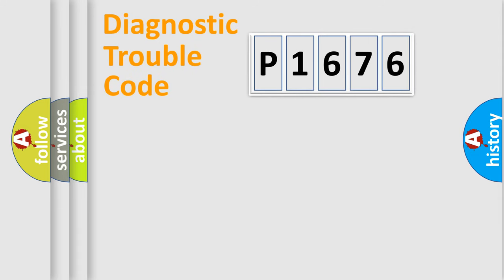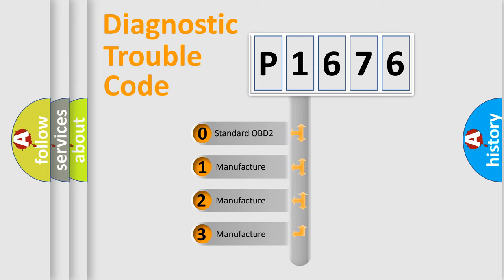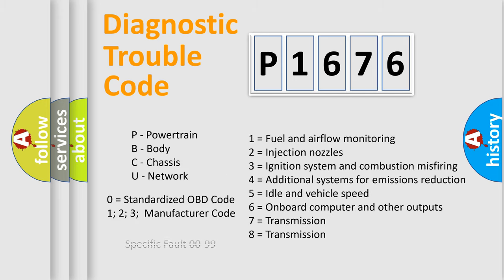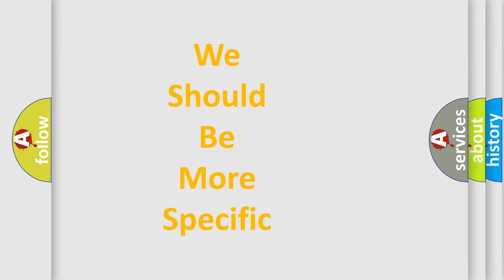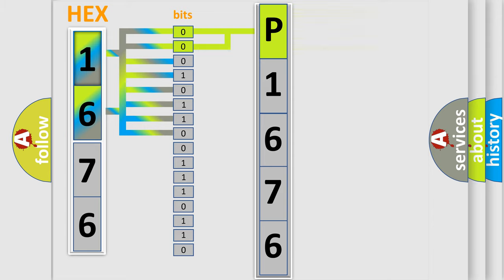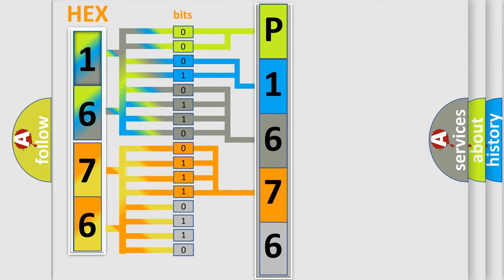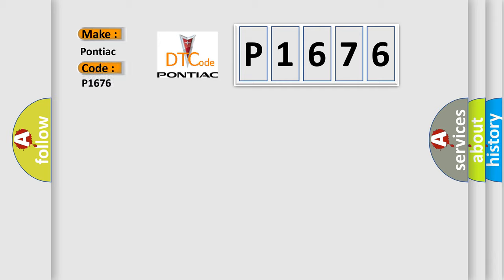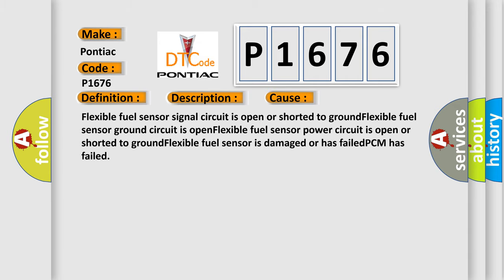DTC Pontiac P1676 Short Explanation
Contents:
0:21 Basic DTC analysis according to OBD2 protocol standard.
1:48 Insight into programming
2:58 A diagnostically understandable description of the Diagnostic Trouble Code
3:05 Basic error definition

Make:
Pontiac
Code:
P1676
Definition:
Flexible Fuel Sensor Circuit Malfunction
Description:
Key on or engine running and the PCM detected an unexpected voltage condition on the Flexible Fuel Sensor circuit during the test.
Cause:
Flexible fuel sensor signal circuit is open or shorted to groundFlexible fuel sensor ground circuit is openFlexible fuel sensor power circuit is open or shorted to groundFlexible fuel sensor is damaged or has failedPCM has failed